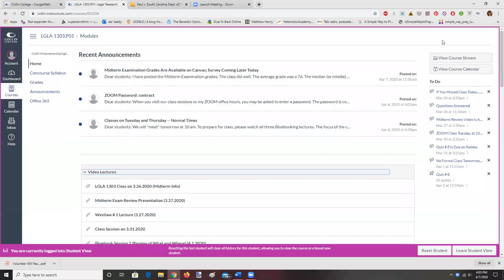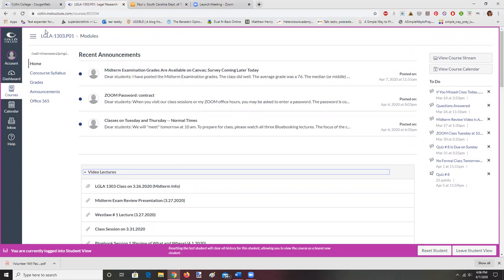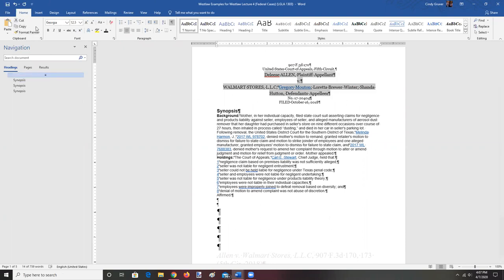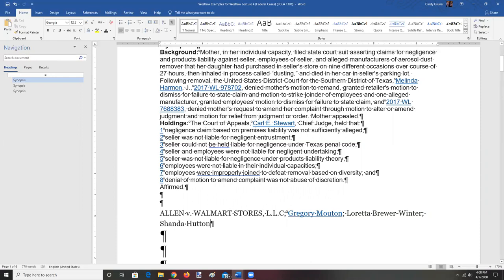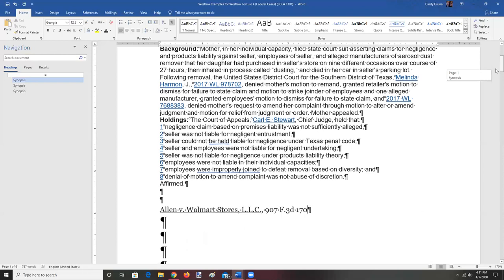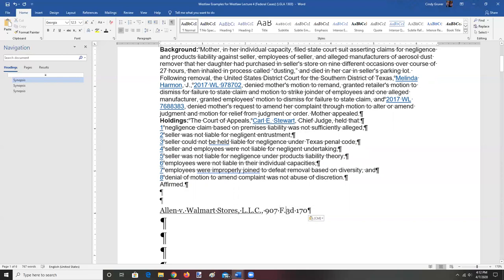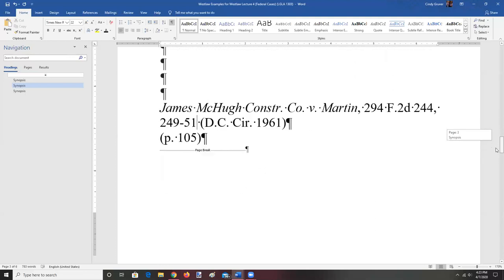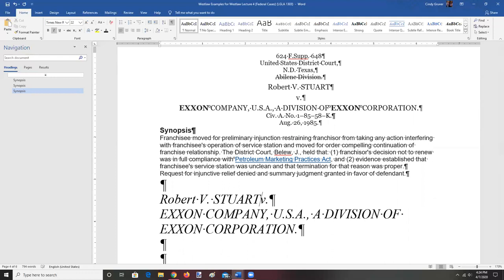Bluebook Session # 4 Examples of Federal Cases 4 7 2020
In this session, I go through Bluebooking examples of federal court cases from federal district courts, federal courts of appeal, and the U.S. Supreme Court. I cover one unpublished federal district court opinion.